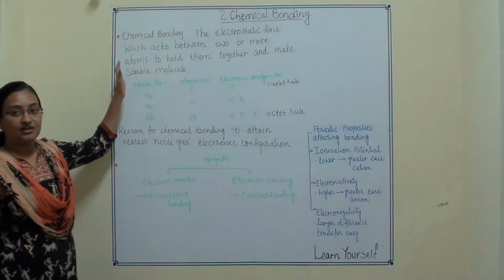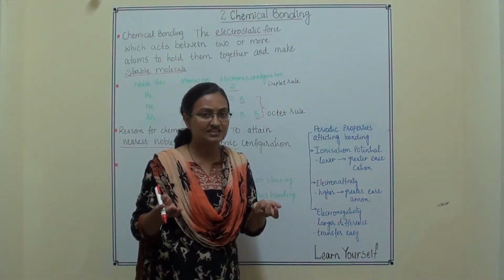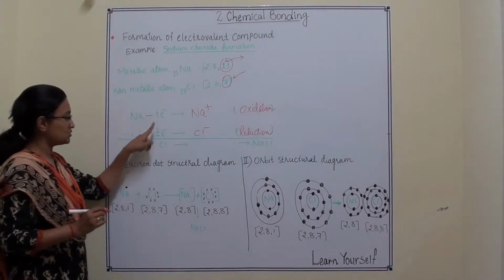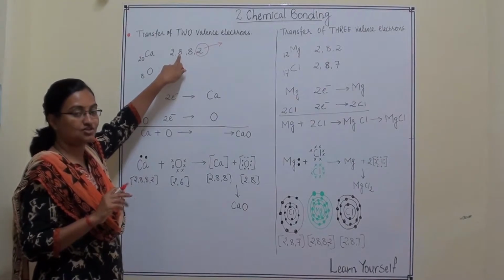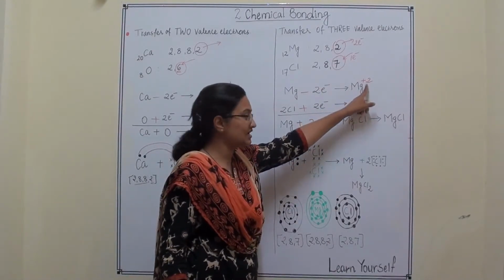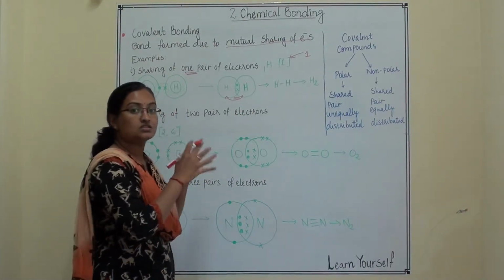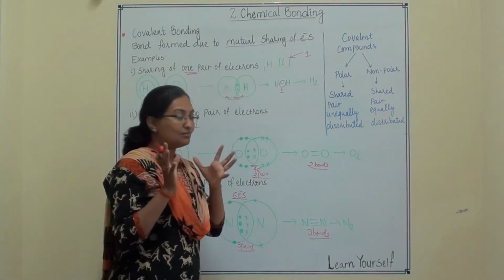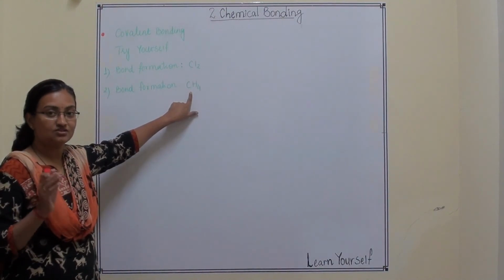ICSE/Std X/ Chp 2-Chemical Bonding (1/2)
ICSE/Std X/Ch 2 Chemical Bonding
Electrovalent, covalent and co-ordinate bonding, structures of various compounds, Electron dot structure